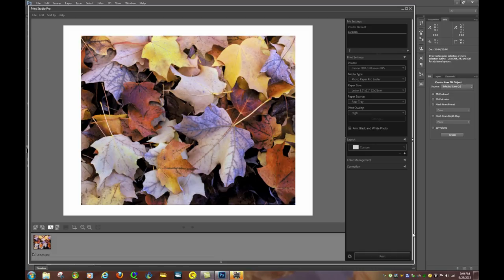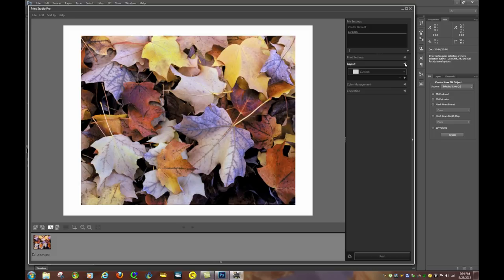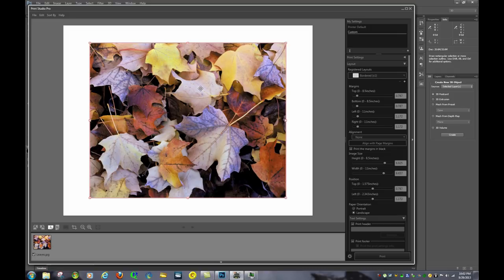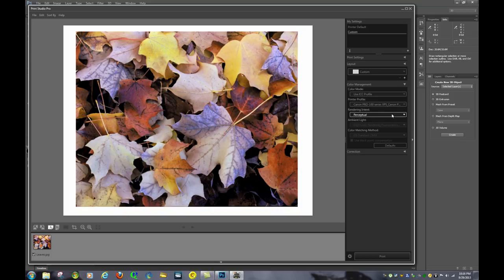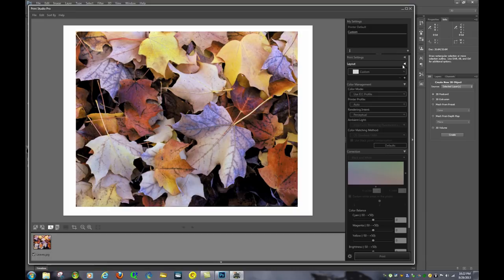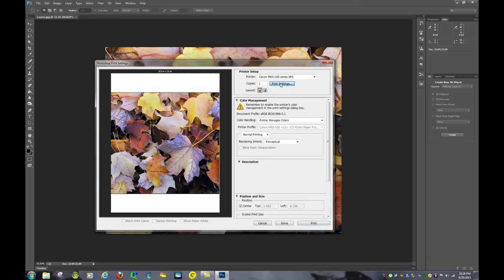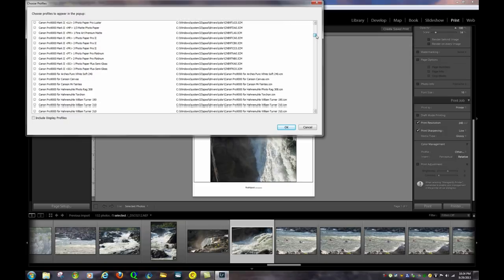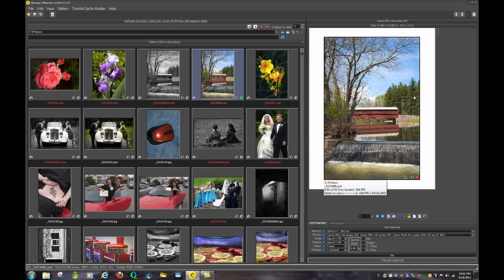How to Print Photos on the Canon Pixma PRO-100 from various Sources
This will be the second part of my Canon PRO-100 series. There may be more soon.
Here I dig deeper into the Canon Print Studio Pro plugin and try to unravel its features.
I am 100% I did not even come close in touching on all its features but I hope that I did cover most of the essentials within it.

Then we jump out of the PSP plugin and print straight out of photoshop, Lightroom, and finally out of Qimage Ultimate. Each time, using a full color managed work flow using my custom ICC profile or Canons.

SUPPORT
and consider becoming a PATRON!
You will be supporting what we do here and that is
bringing you the information you will NOT find anywhere else!

Thanks
Jose